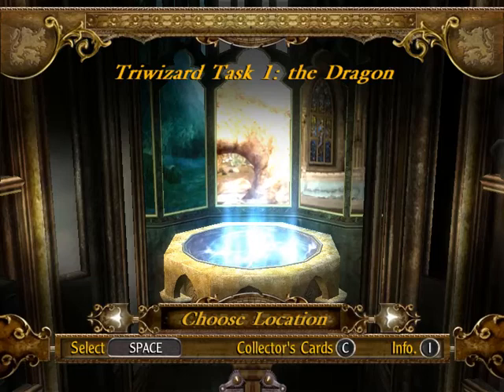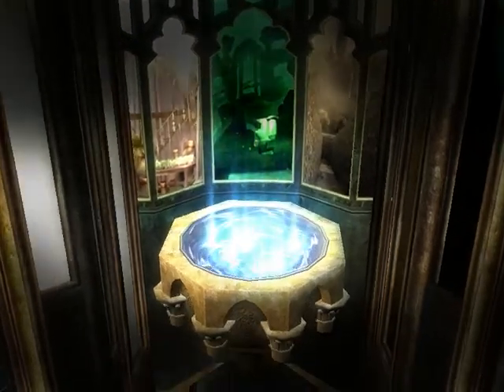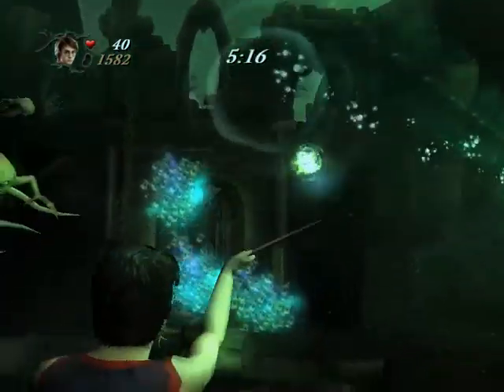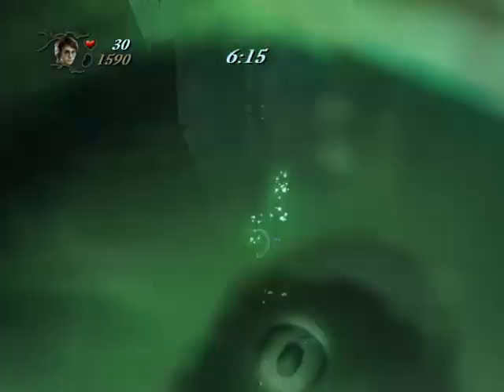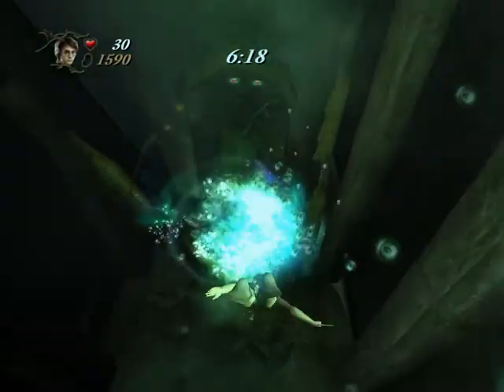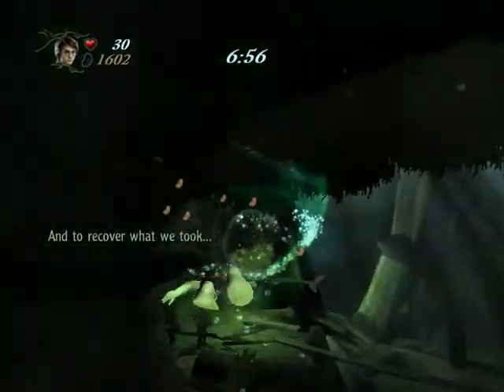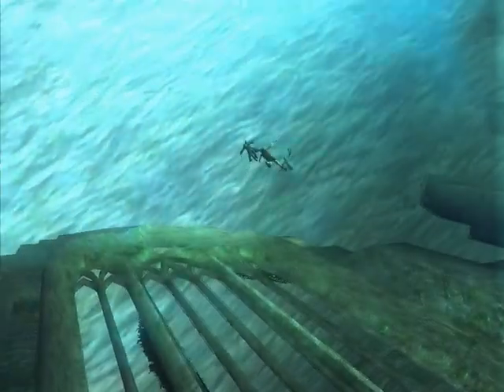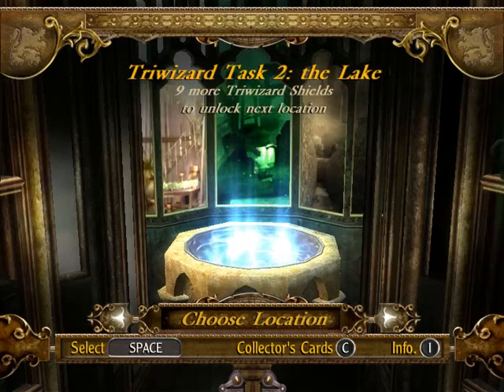Harry Potter And The Goblet Of Fire Walkthrough Part 7 - The Second Task